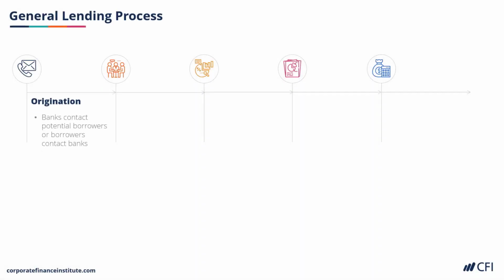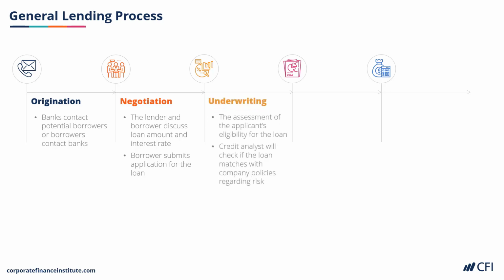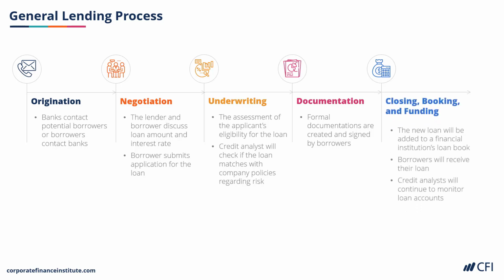Credit Process Fundamentals of Credit Part 3 of 4